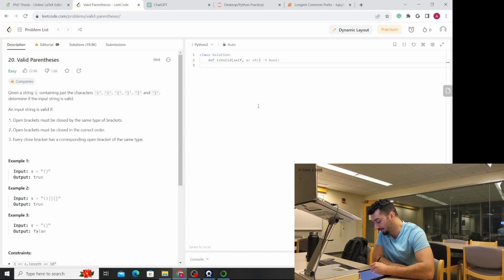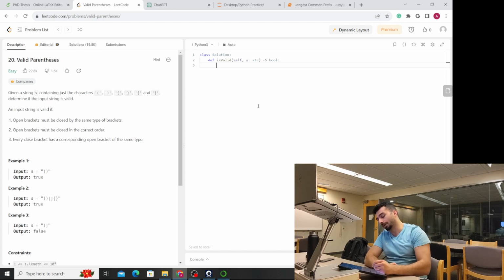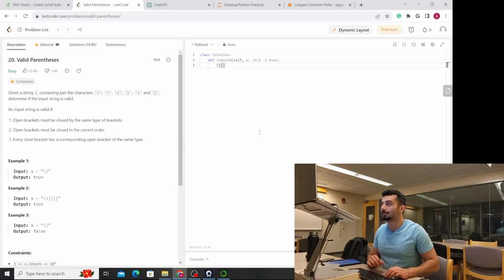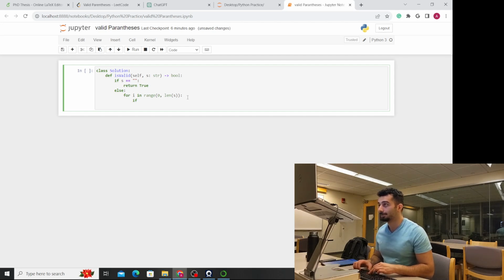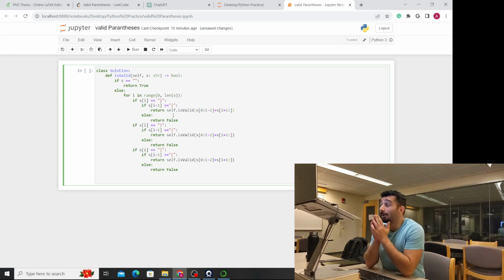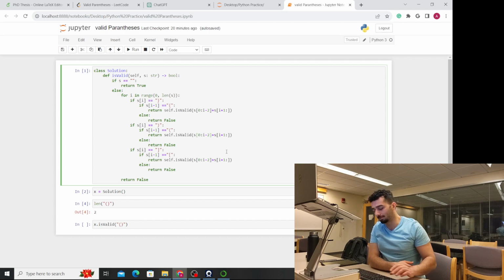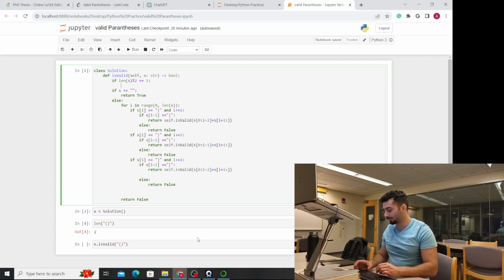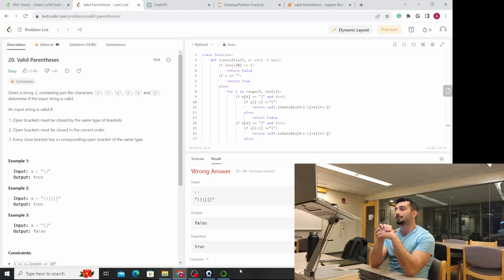I forgot to check the beginning and that's what happened